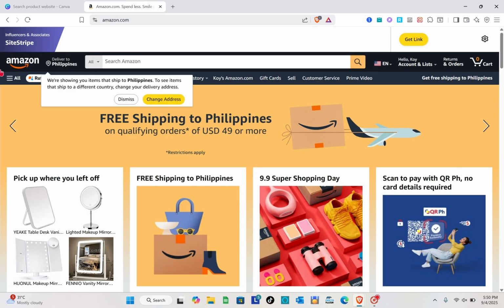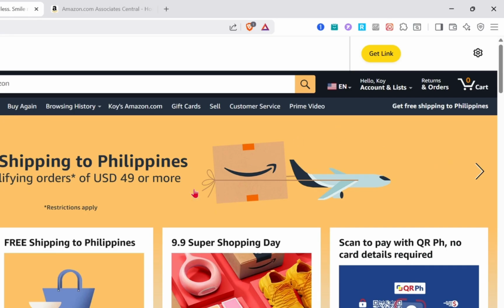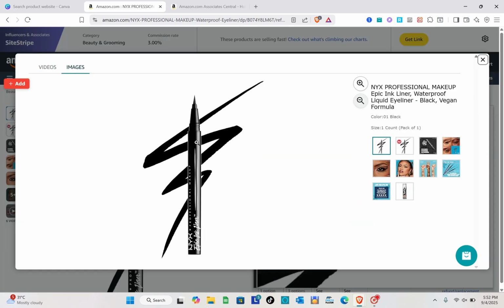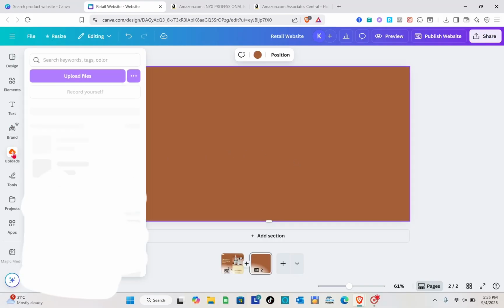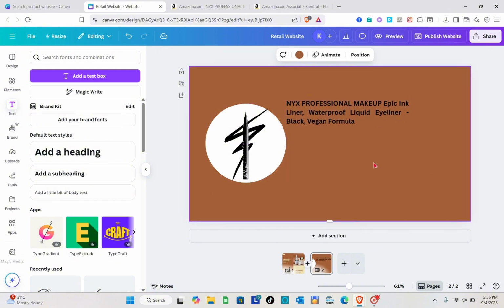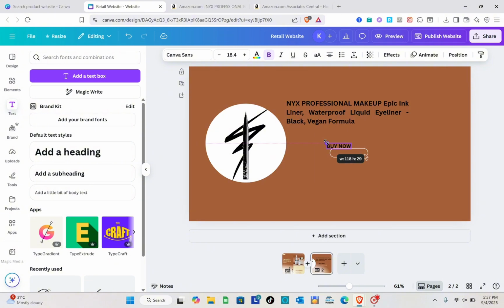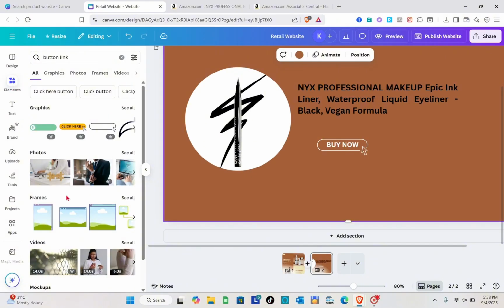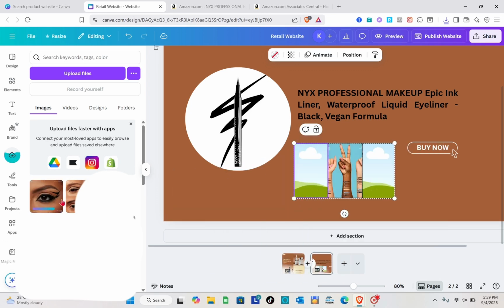How To Make Money With Canva And Amazon (Full Guide)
Hey guys, learn how to make money online with Canva and Amazon. This tutorial canva will guide you through the design process. Start to earn money with this easy to use design platform today!